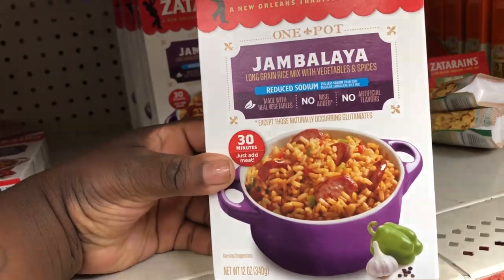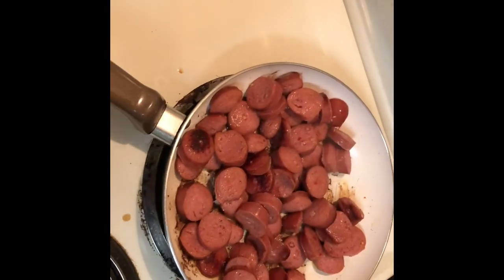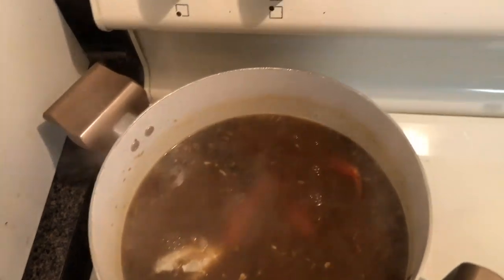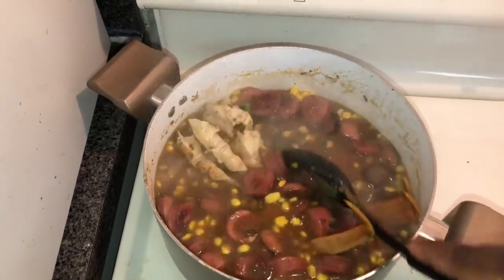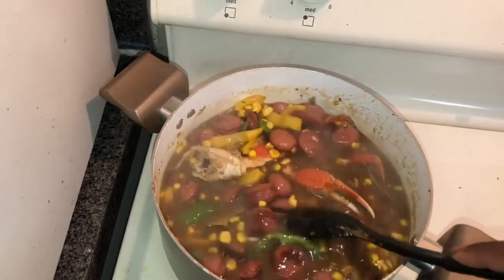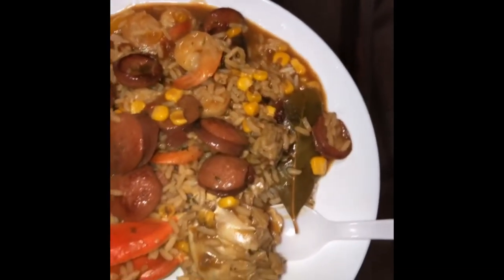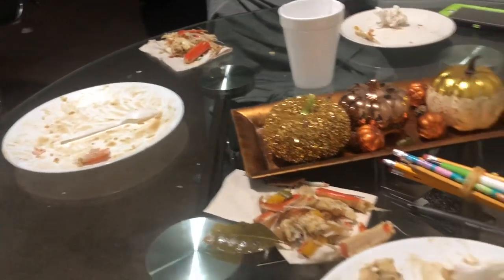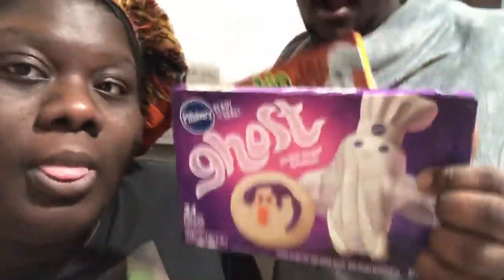Vlogtober day 14 Cook with me ... We’re cooking GUMBO 🦀🦐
Happy vlogtober 🐿